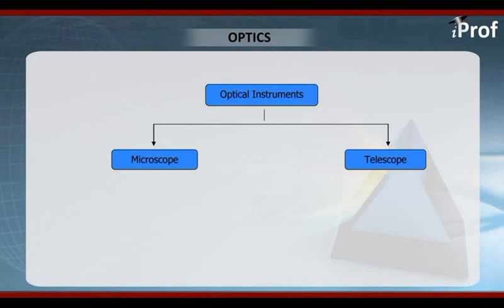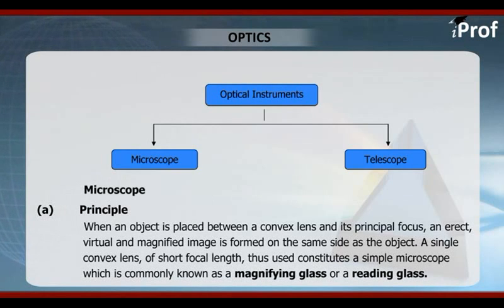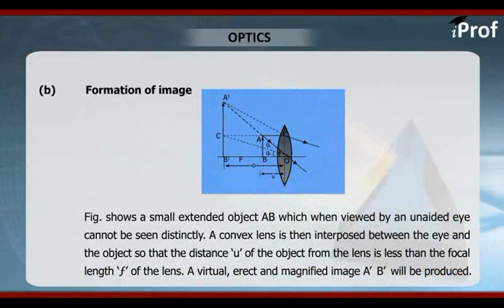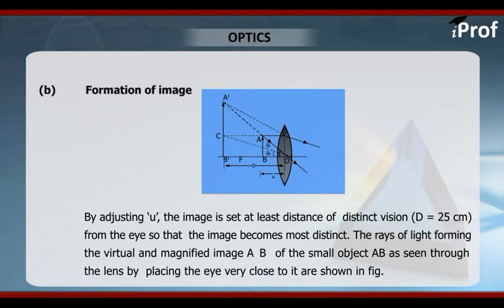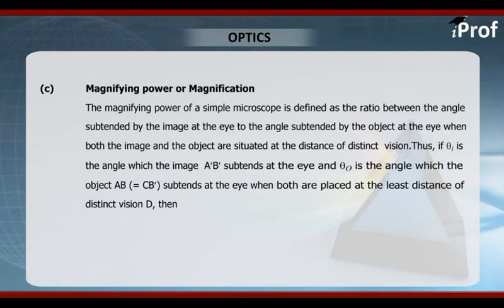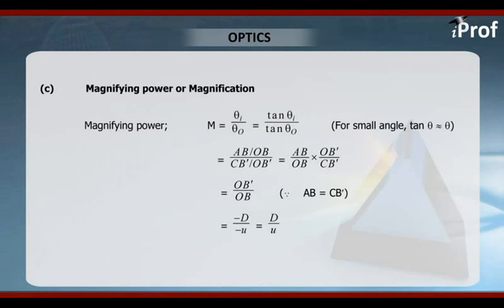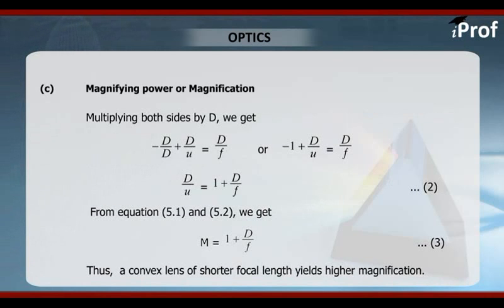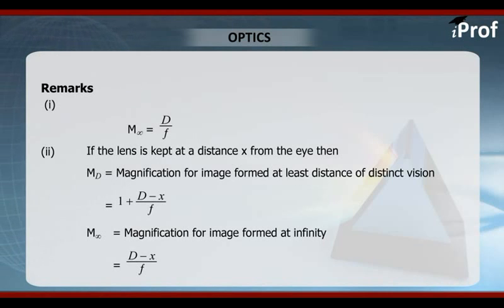OPTICAL INSTRUMENTS p1